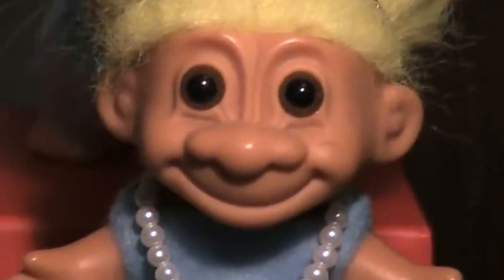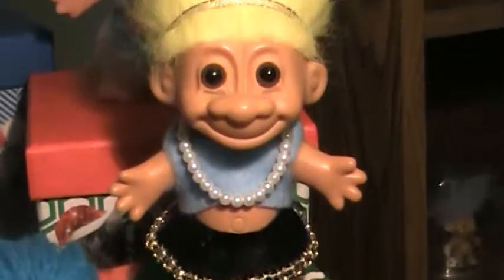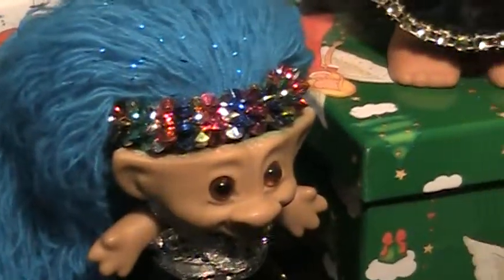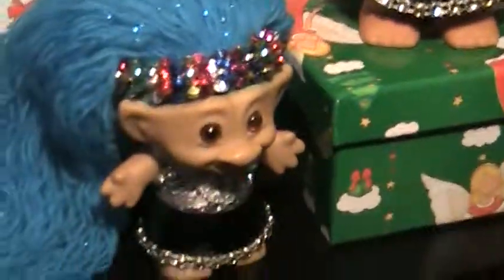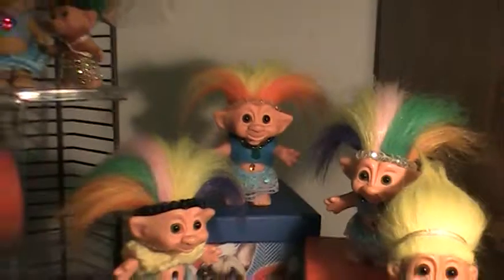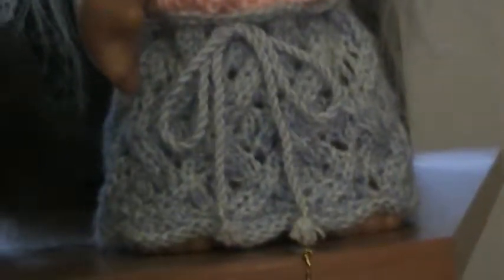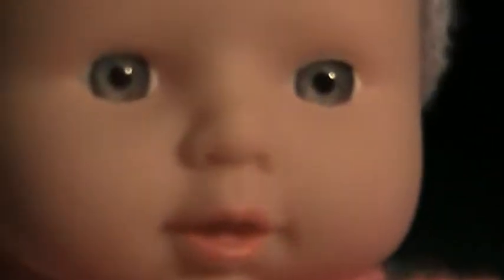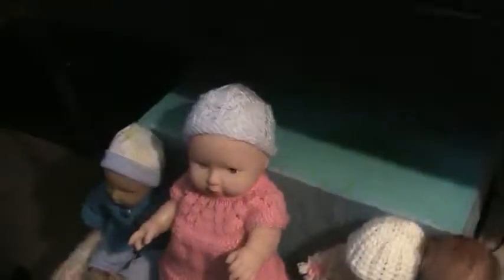The Troll Doll Channel: trolls and baby daughters!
I never in my life thought I'd be knitting a dress pattern I used for my baby daughter Shannon. . . for a troll. Not only that, it's supposedly a boy troll, but we won't worry about that.  My troll village is ripped apart now for remodelling and renovation, and now I'm wondering why I even did this and how to get it back together with less clutter/claustrophobia.